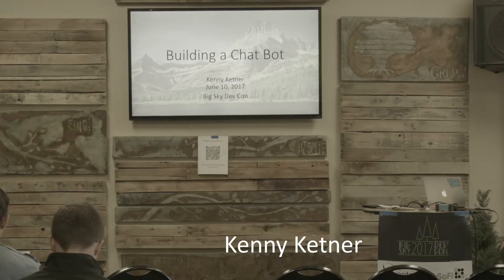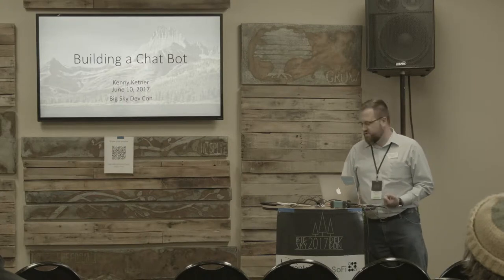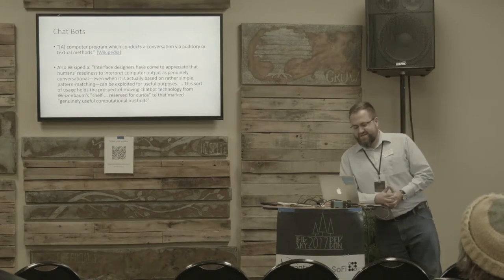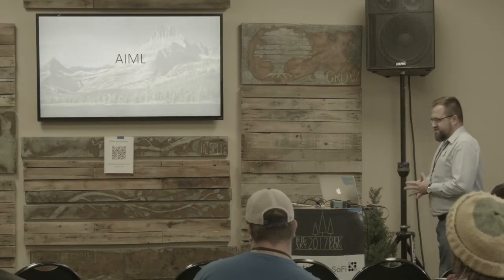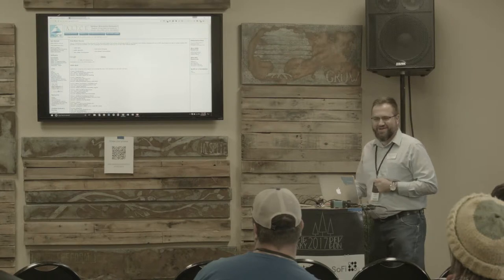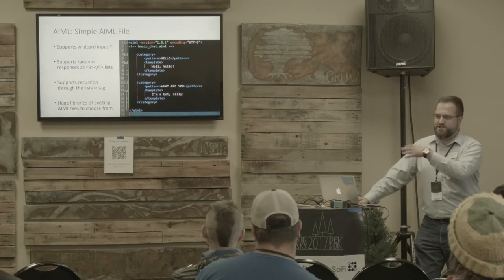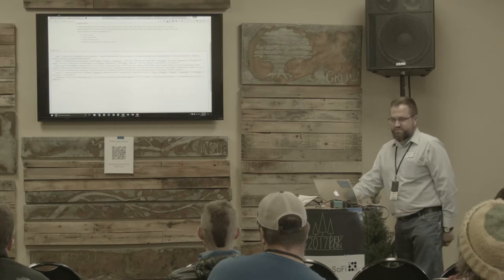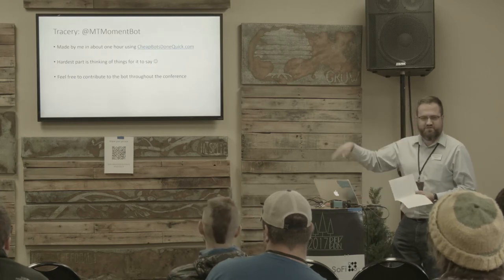Kenny Ketner - Building a Chat Bot - BSDC 2017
Kenny Ketner presents at Big Sky Dev Con 2017 in Bozeman, MT